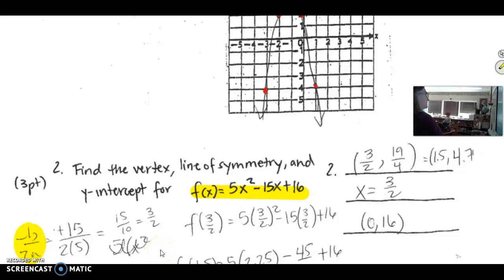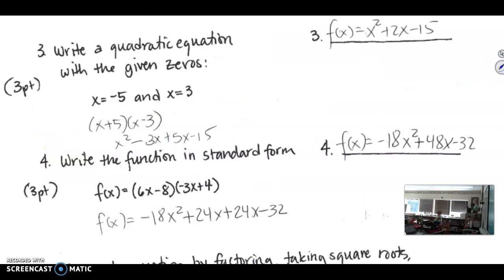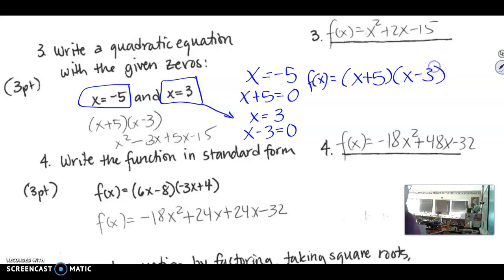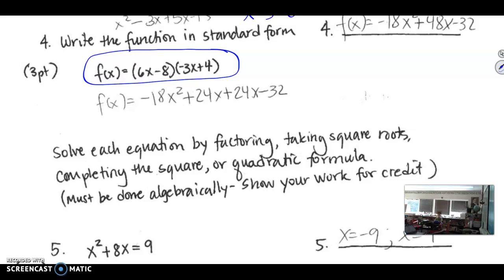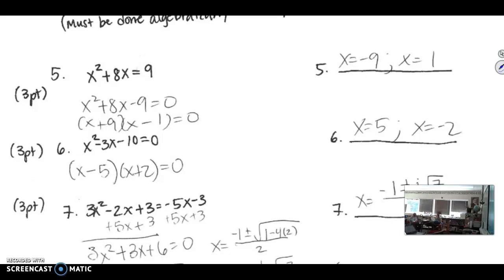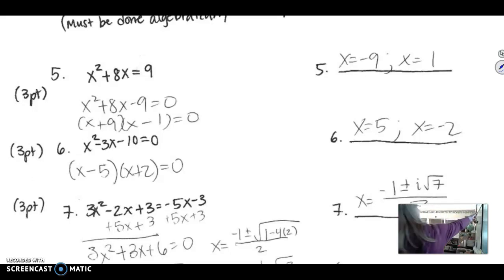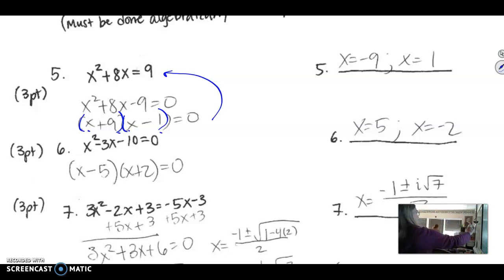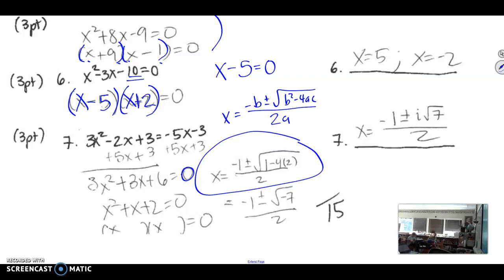Review Chapter 2